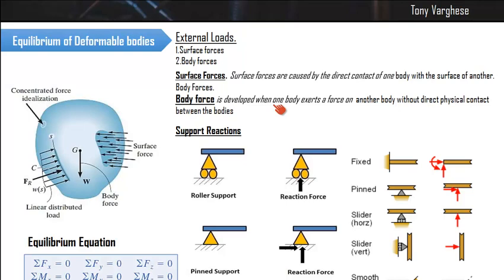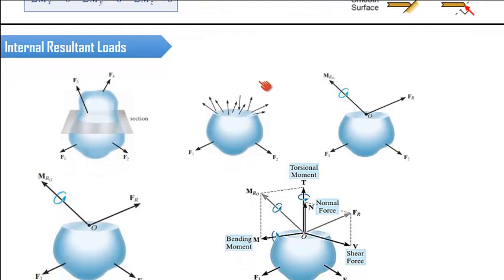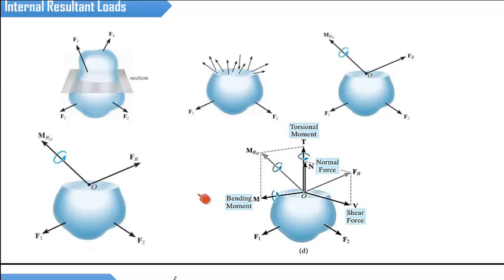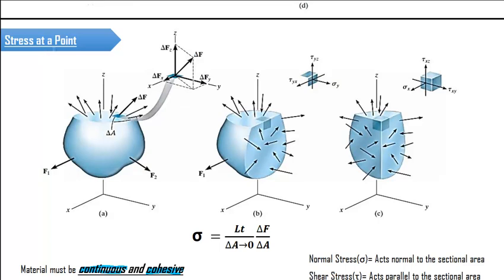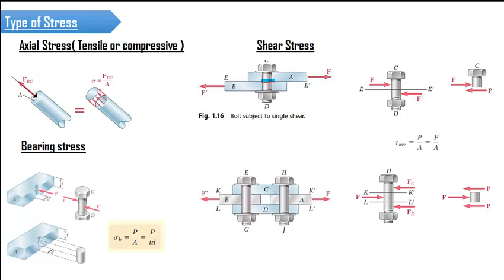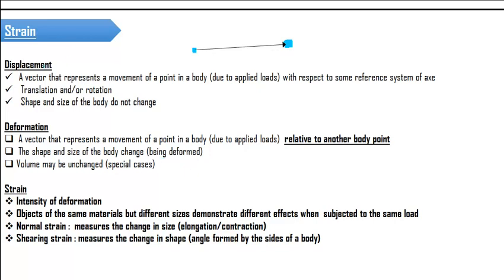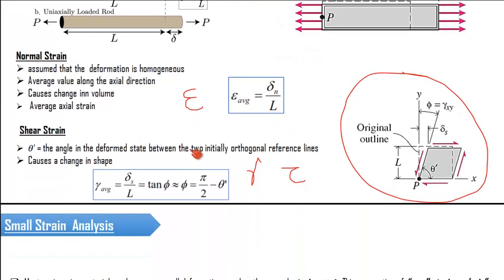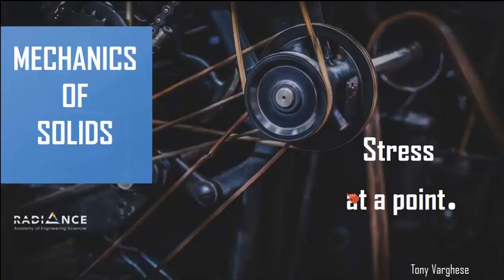Stress at a point/ Strain at a point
Stress at a point/ Strain at a point/ Type of forces/ type of stress/ Concept of strain/ Small Strain Analysis